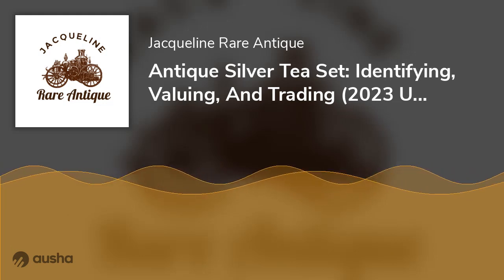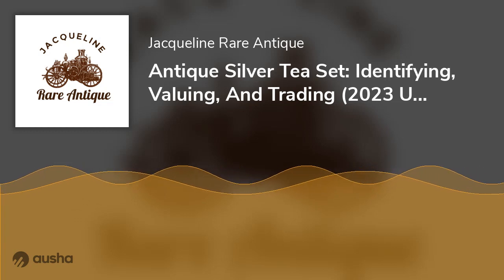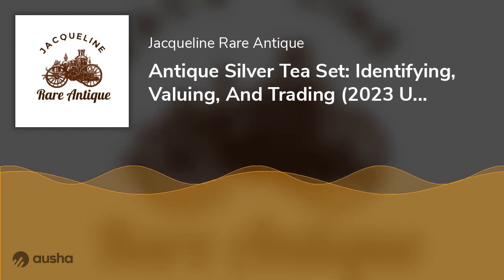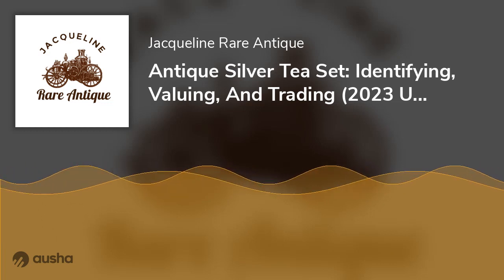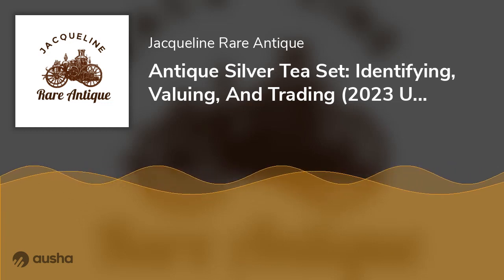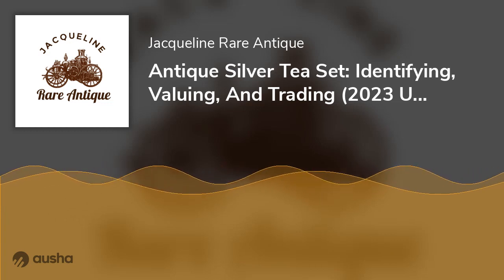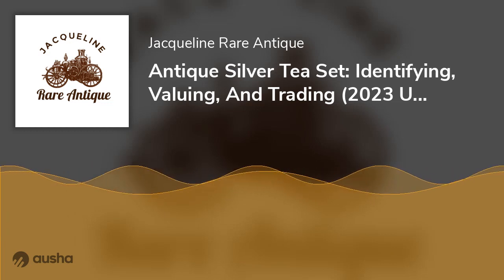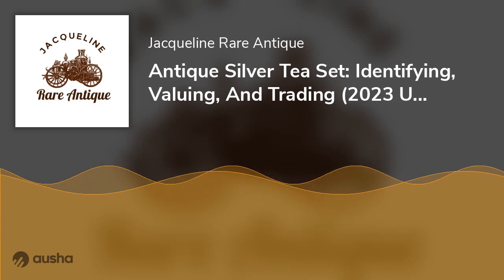Antique Silver Tea Set: Identifying, Valuing, And Trading (2023 Updated)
Antique Sterling Silver tea sets are one of the dinnerware that survived the Victorian Era due to their unique design and aesthetically pleasing looks. They’re also functional for people who still serve tea like in the good old days, hence the market demand.

Today, there are new brands of tea sets in the market, from sterling silver to silverplate, gold, ceramic, and fine china. On a secondary retail page, you can buy a quality antique sterling silver tea set for $400 – $500.

That’s good. Since you’re here, it means a piece caught your eye, and you’re doing due diligence. We’ll help you identify, value, and trade antique sterling silver tea sets.